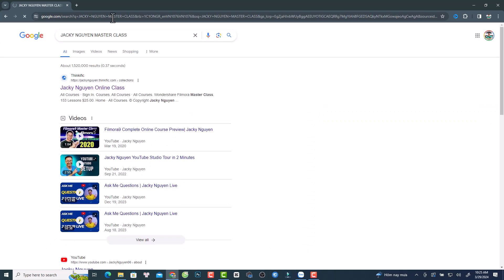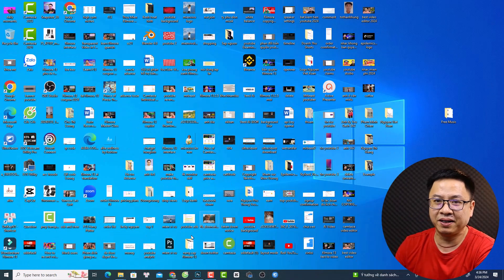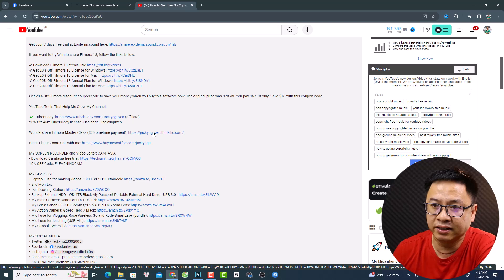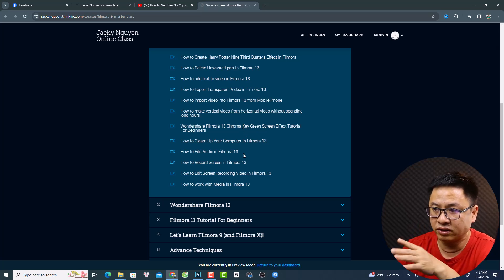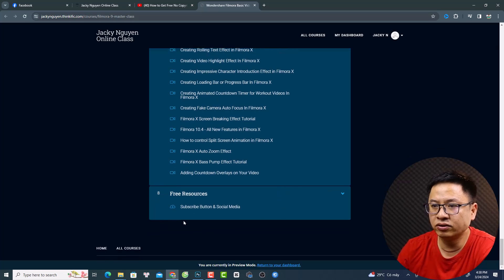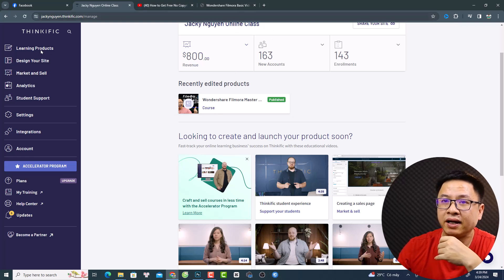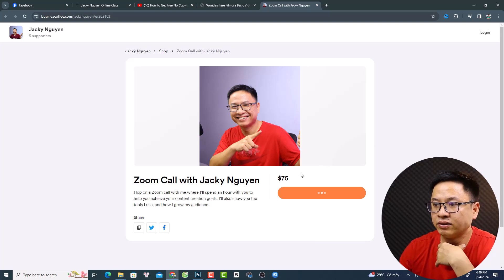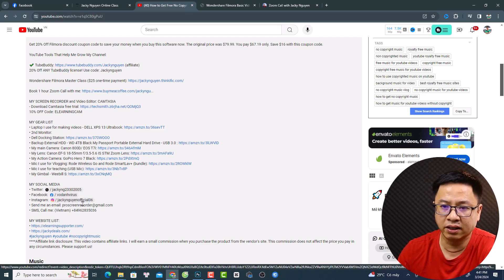Jacky Nguyen Filmora Master Class Review 2024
This videos reveal my Filmora master class and other services I'm currently offering on YouTube.